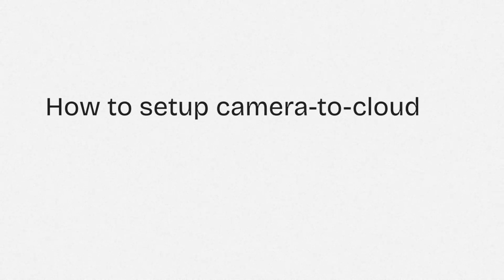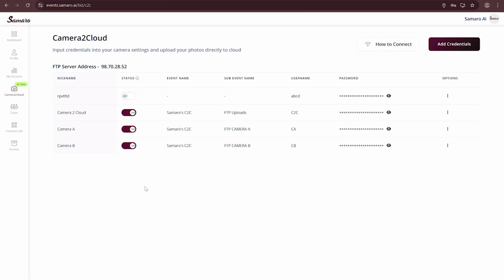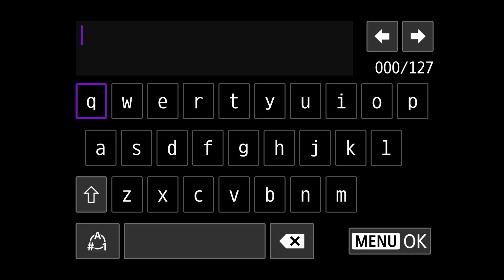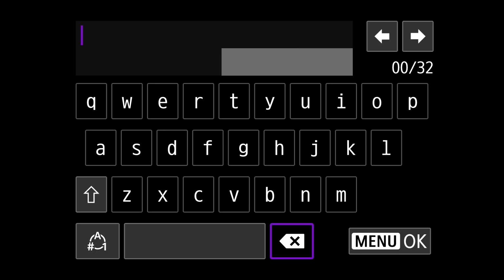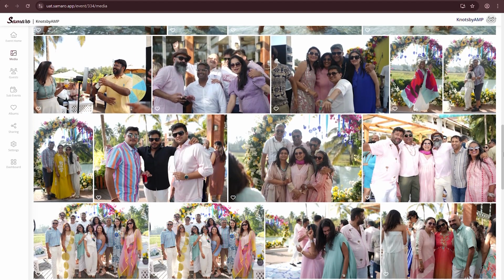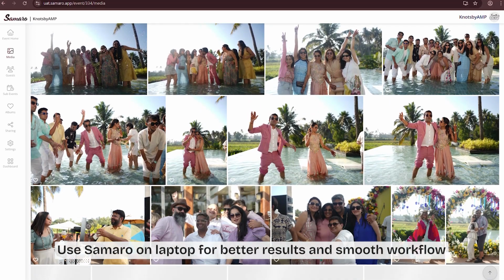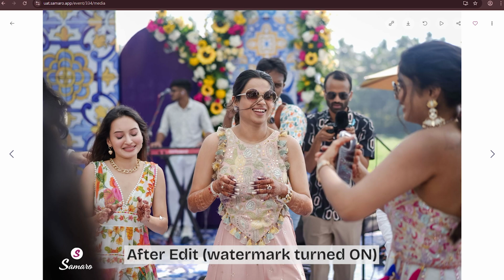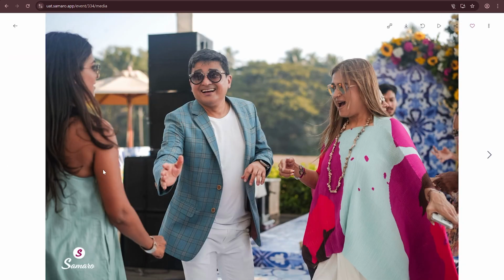How to Connect Canon Cameras to Samaro’s Camera-to-Cloud | Easy Setup Guide for Photographer's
📸 Unlock Seamless Cloud Integration with Your Canon Camera!
In this step-by-step tutorial, we’ll show you how to connect your Canon camera to Samaro’s powerful Camera-to-Cloud feature. Whether you're capturing stunning event footage or managing a collaborative shoot, this guide will help you streamline your workflow and upload media directly to the cloud—no cables, no hassle.

🔧 What You’ll Learn:
Compatible Canon models for cloud sync
Required accessories and setup checklist
How to configure Wi-Fi and cloud settings
Tips for optimizing upload speed and reliability

🎯 Perfect for photographers, videographers, and event teams using Samaro to simplify media sharing and post-production.